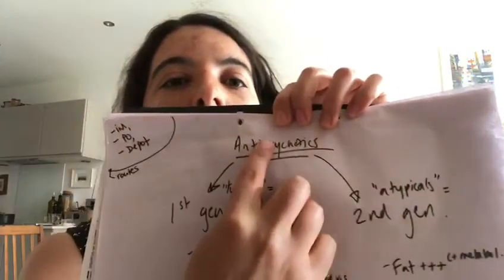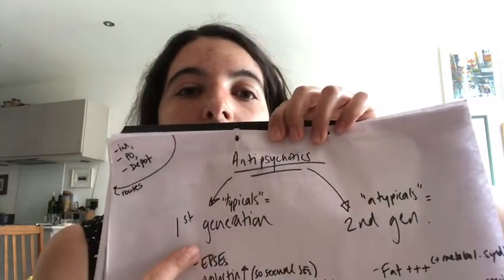T2L: Psychiatric Pharmacology - Antipsychotics (pt. 1)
Thanks Dr Katherine Kennet for her tutorial on Antipsychotics!